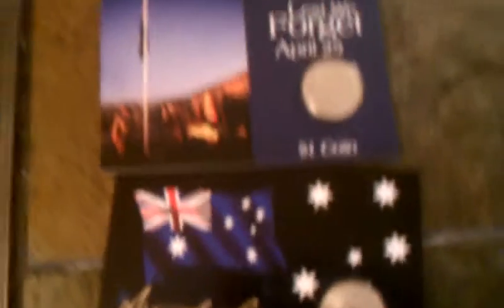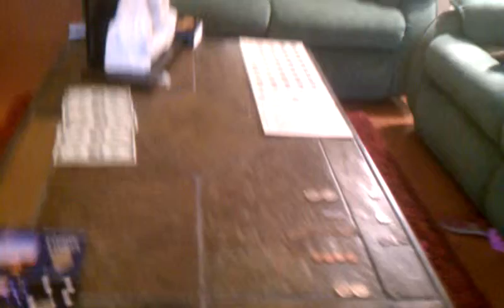Big coin collection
A coin collection that is bigger.I will makeing more clips.